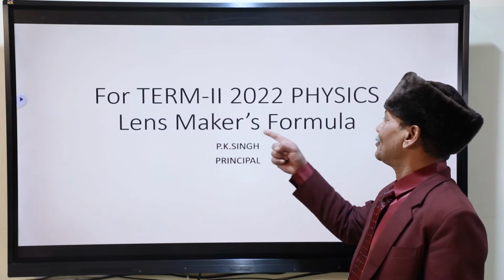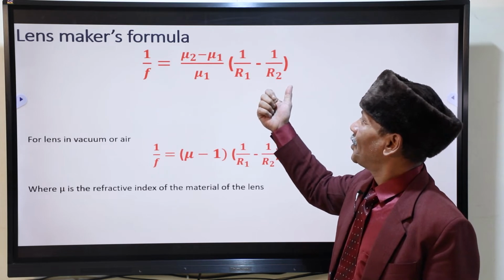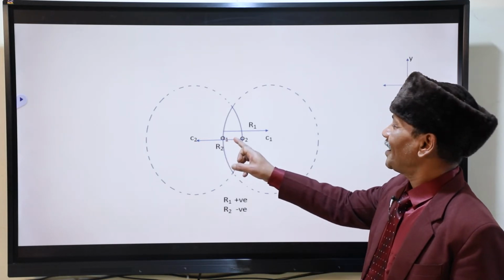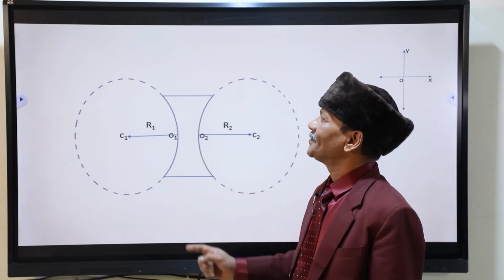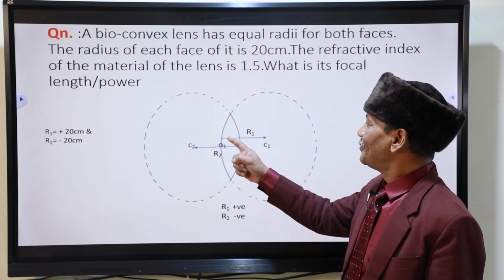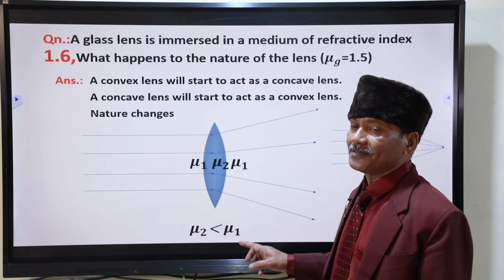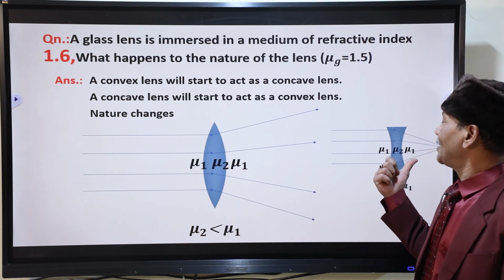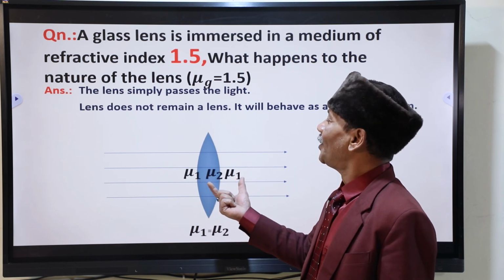Most imp Q & A for CBSE Class XII Term II - Lens Maker's Formula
By Principal P.K.Singh